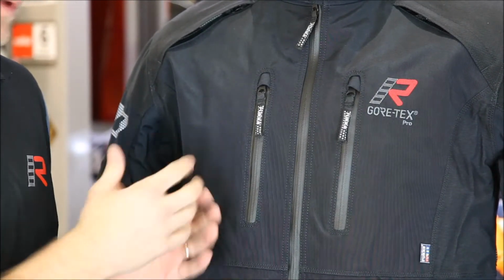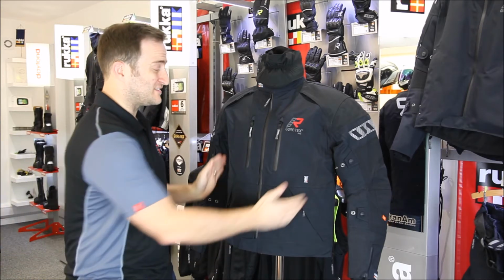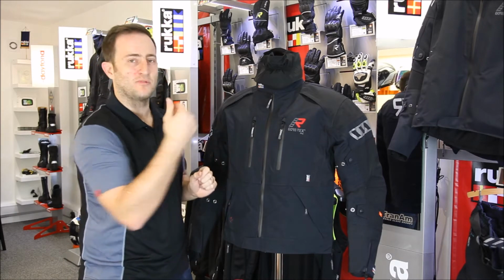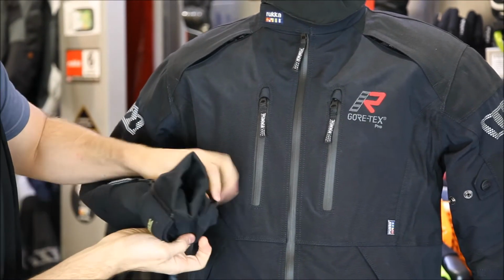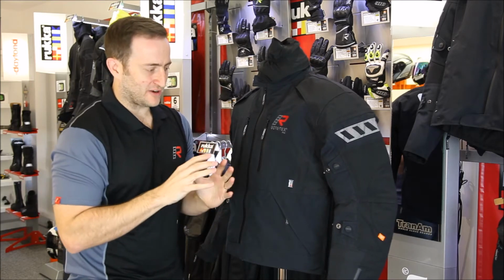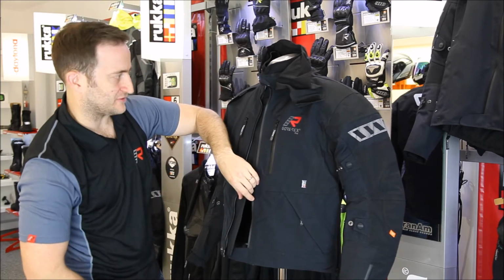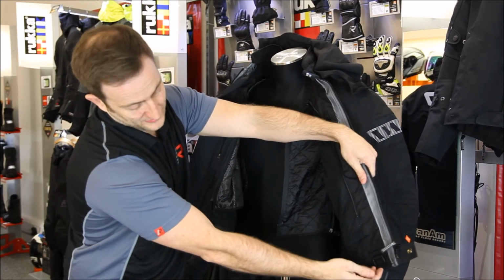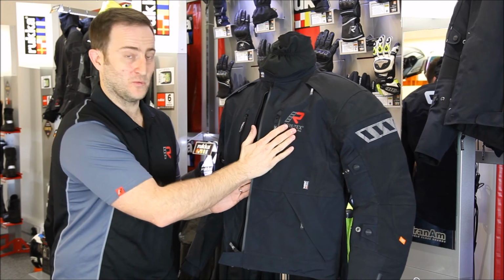RUKKA Arma-T Laminated Goretex Pro Suit Review - Full HD | Bikerheadz.co.uk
To find your UK or Ireland stockist of the product shown please

To talk about all things two-wheeled (with an engine) join our Facebook group